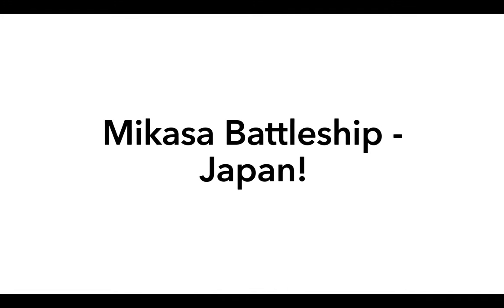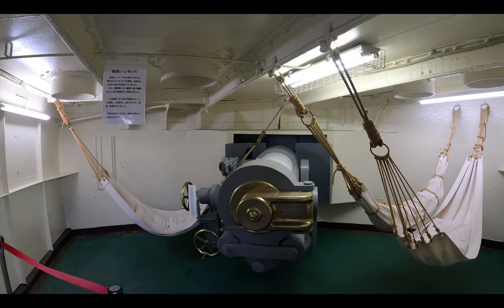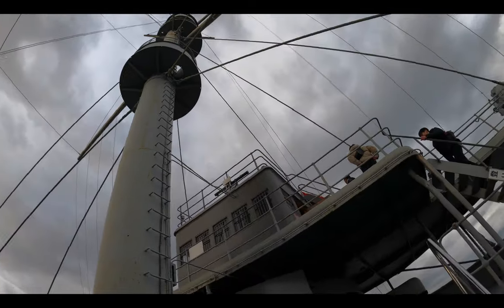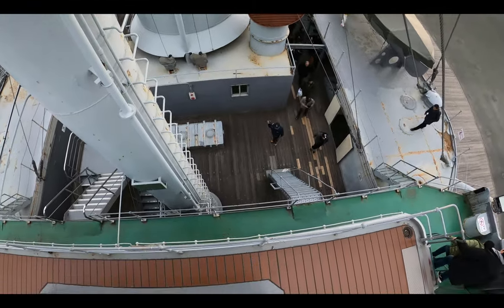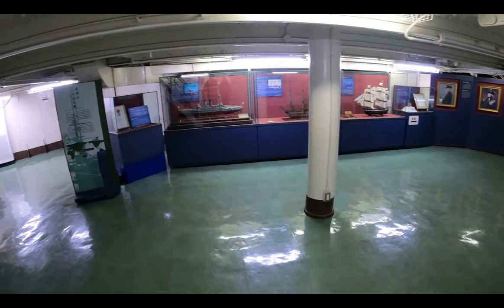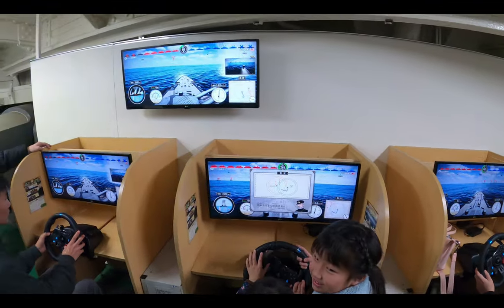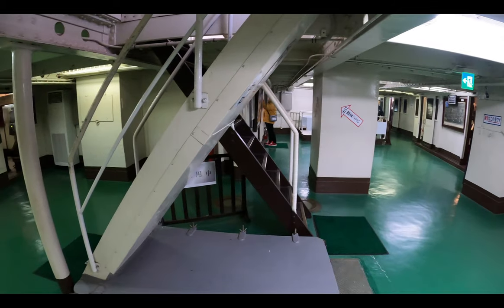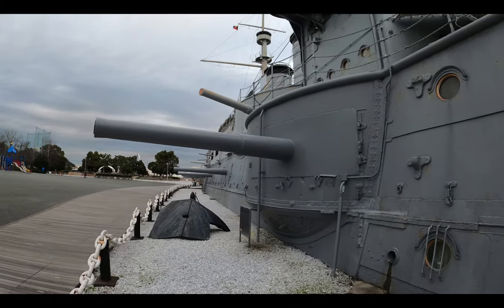【4K】日本 World of Warships - MIKASA BATTLESHIP - Yokosuka JAPAN 2020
World of Warships - MIKASA BATTLESHIP - What an AMAZING trip this video portrays in this rare and incredible opportunity to explore one of the history finest - the Mikasa Battleship. Not only we are going to tour the outside but we are also going to explore the inside in detail on different levels!